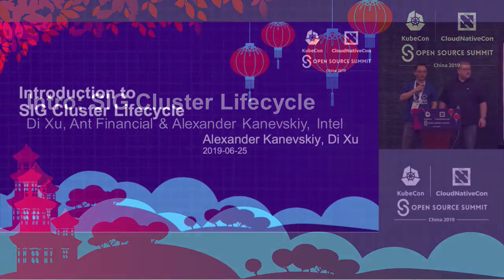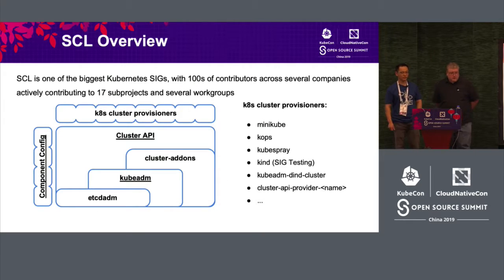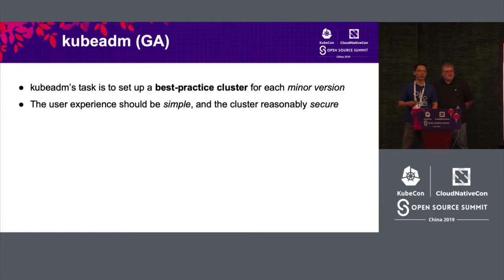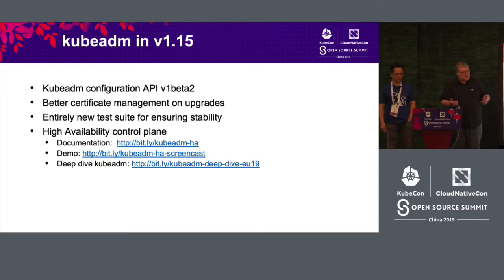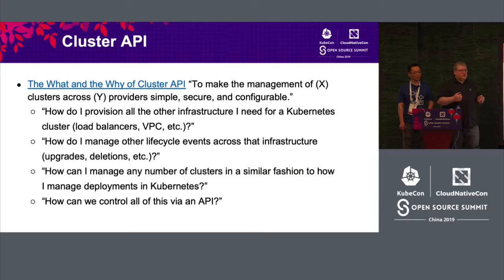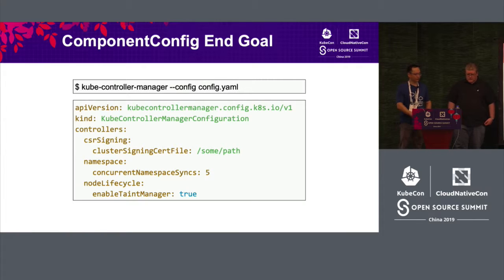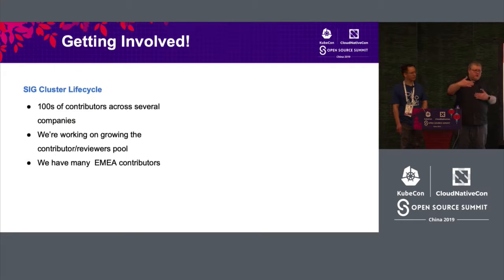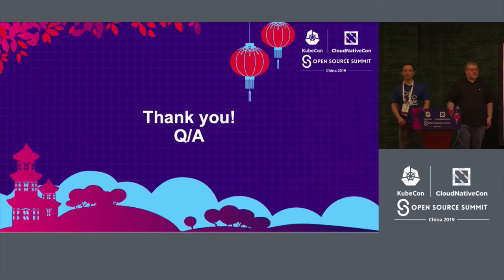Intro: SIG Cluster Lifecycle - Di Xu, Ant Financial & Alexander Kanevskiy, Intel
Sig Cluster-Lifecycle Intro The Cluster Lifecycle SIG is the Special Interest Group that focuses on cluster deployments and upgrades. Our SIG is trying to improve user experiences on bootstrapping a minimum viable Kubernetes cluster that conforms to best practices. With our primarily installer tool, kubeadm, a streamlined installing and upgrading process can be well managed. We've recently introduced a new Kubernetes object, called Cluster API to bring declarative, Kubernetes-style APIs to cluster creation, configuration, and management. In this introduction session, we will present our SIG's mission statements, review recent updates, and discuss our roadmaps. Some new lifecycle projects are introduced as well. You are very welcome to join in and contribute to our SIG.